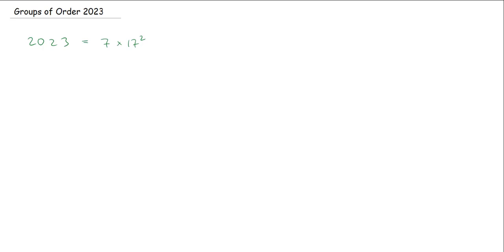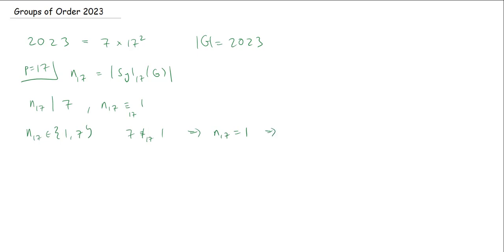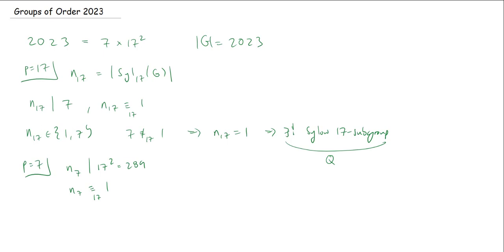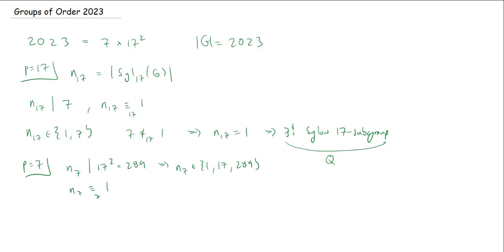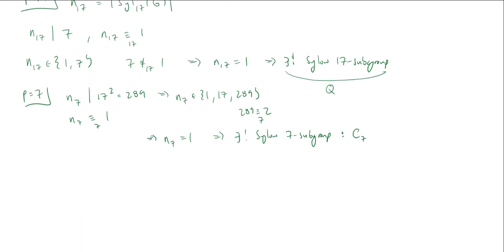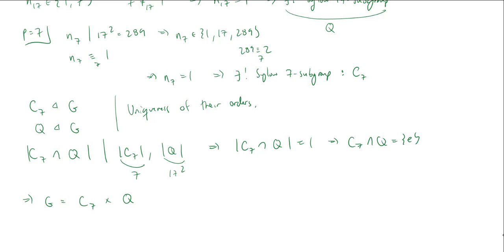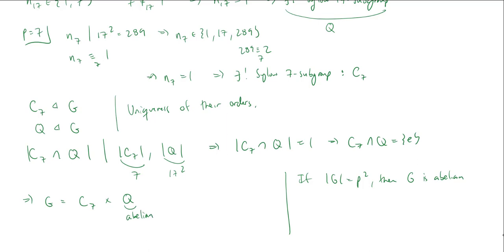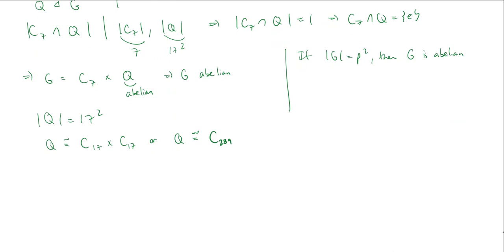Groups of Order 2023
Happy New Year!! In this video, we classify all groups of order 2023. It turns out that this is a relatively easy task since all such groups are abelian!